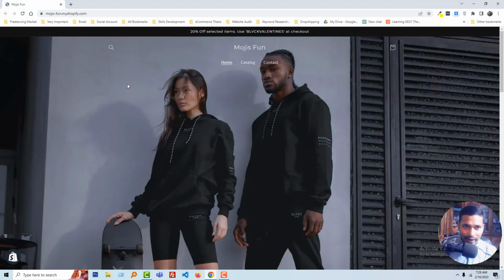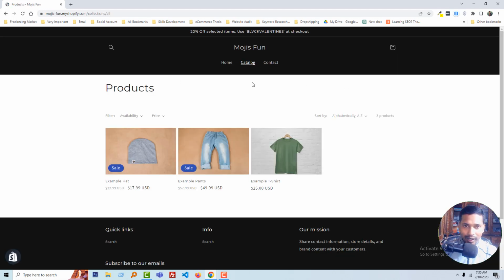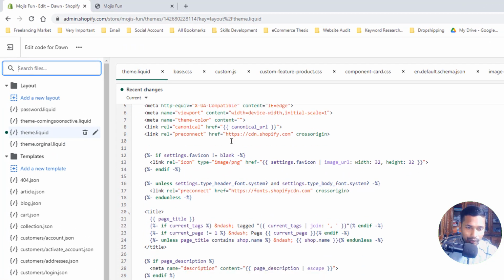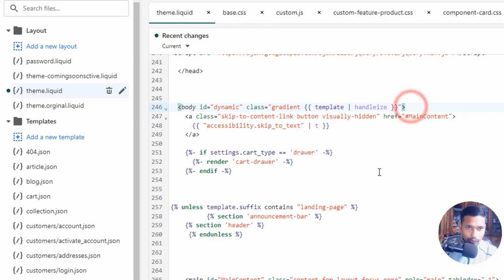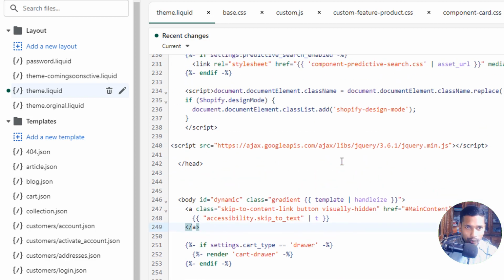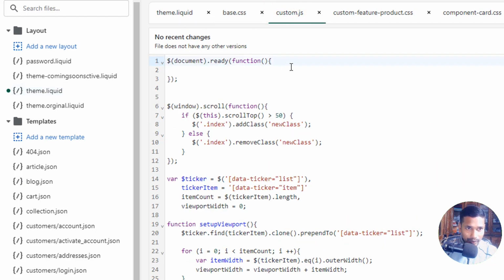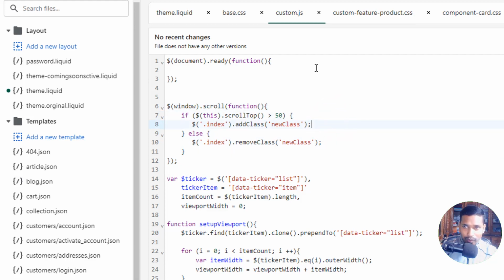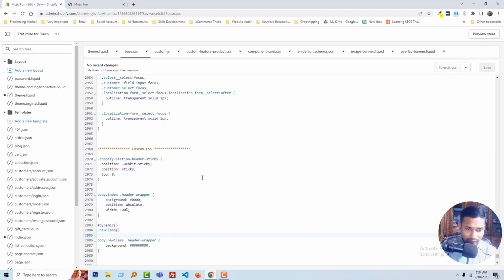Transparent Header On Dawn Theme Shopify 2.0 ✅ Shopify Tutorial for Beginners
💻 Welcome to * Transparent Header On Dawn Theme Shopify 2 0 ✅ Shopify Tutorial for Beginners *

📝 Video Description: Hey everyone, and welcome to your one-stop shop for all things Shopify!

Are you tired of your Dawn theme's bulky header blocking those stunning visuals you worked so hard on?  Well, fret no more! In this beginner-friendly video, we'll guide you through the magical process of creating a transparent header, seamlessly blending your store's design with the background and impressing your customers from the very first scroll. ✨

Here's what you can expect in this jam-packed tutorial:

Clear and concise steps: We'll break down the process into easy-to-follow stages, ensuring even the most novice Shopify user can achieve this cool effect.

No coding required: Don't worry about cryptic code! We'll use simple customization tools within the Dawn theme itself, making it accessible to everyone.

Bonus tips and tricks: We'll go beyond just transparency, sharing additional customization options to fine-tune your header and make it truly unique.

By the end of this video, you'll have:

A stunning transparent header that enhances your store's aesthetic. ✨
The confidence to customize your theme like a pro.
A valuable new skill to add to your Shopify toolbox.